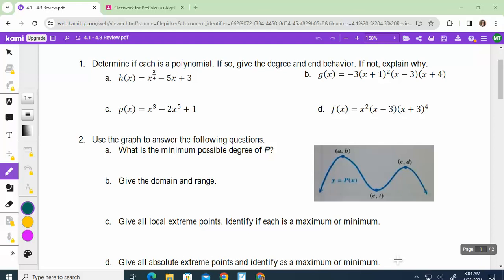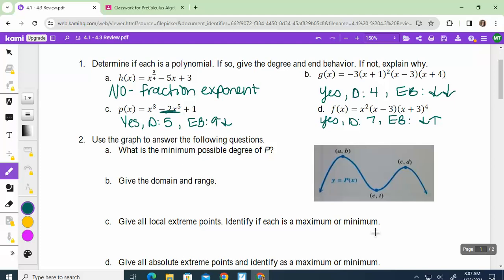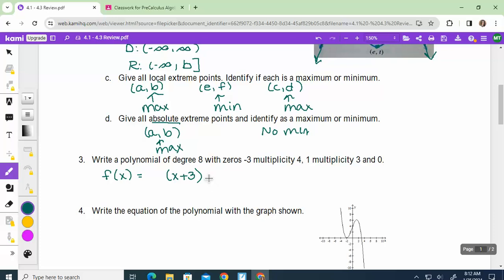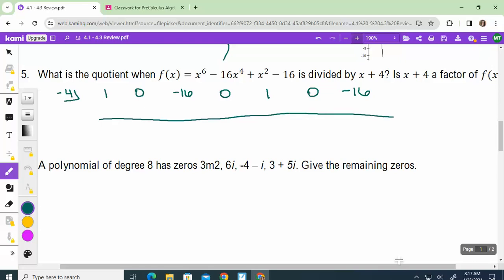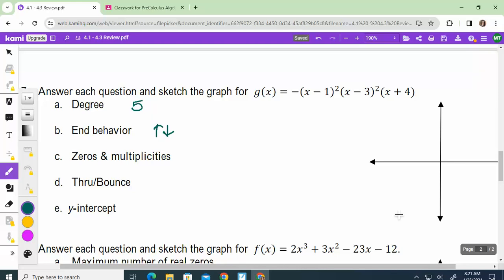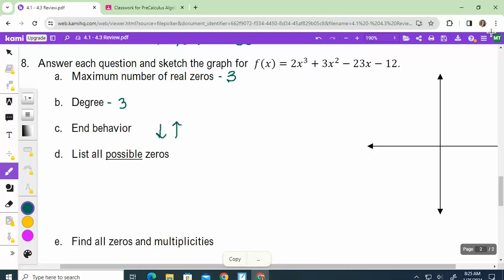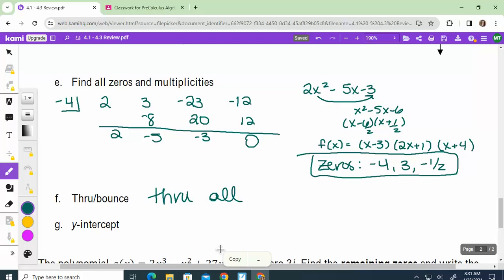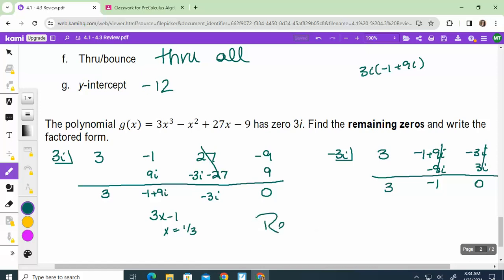Section 4 1 4 3 Review Jan 25